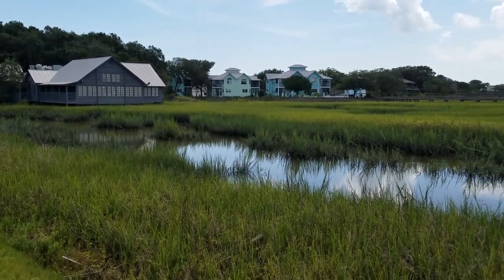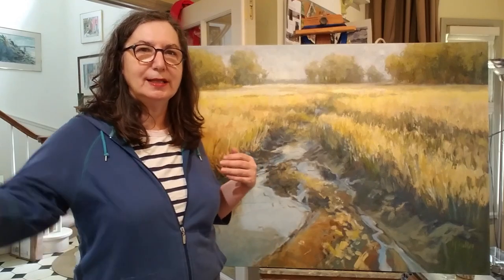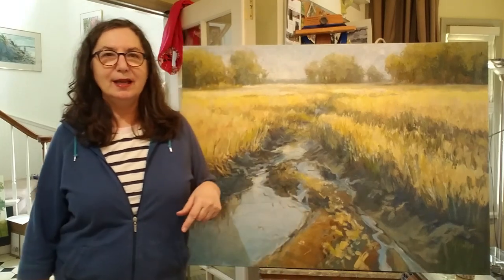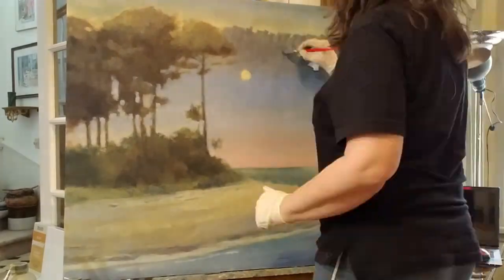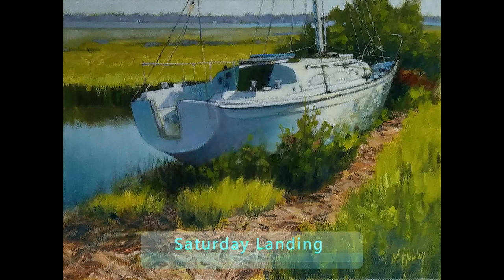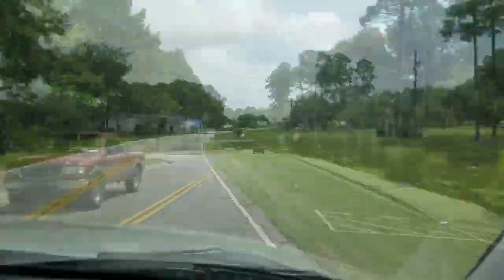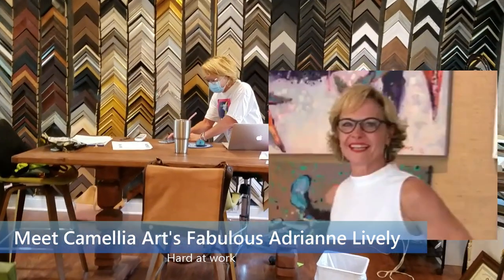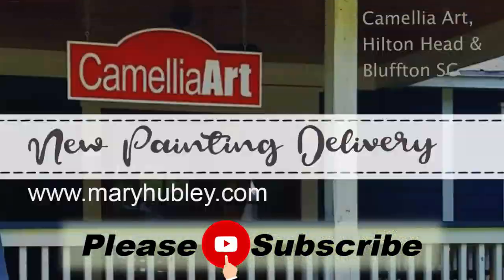New Paintings Going to Hilton Head and Bluffton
This video shows artist Mary Hubley's paintings going to Camellia Art galleries in Hilton Head and Bluffton, SC. and gives a sneak peak into the Bluffton gallery.

Mary Hubley paints the mist and light of the coastal landscape. She worked for many years as a professional illustrator for corporations and advertising agencies. She now lives and paints around St. Augustine, Florida. With her videos, she takes you with her on her painting journeys so you can experience her world as a coastal artist.